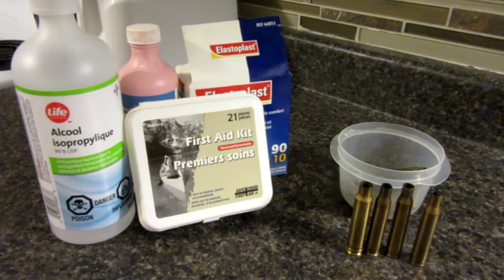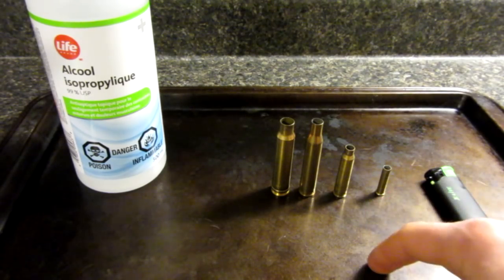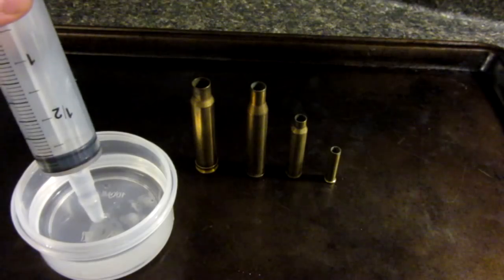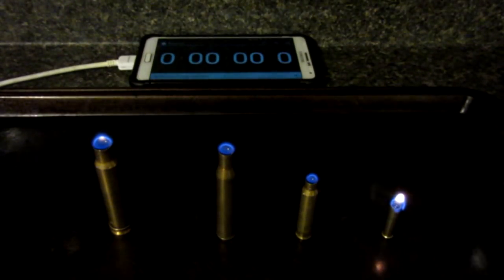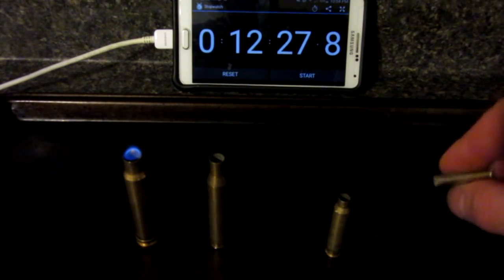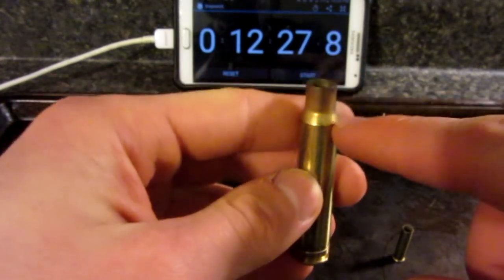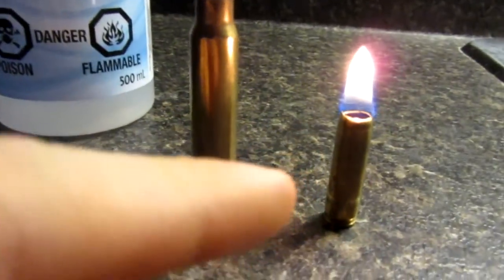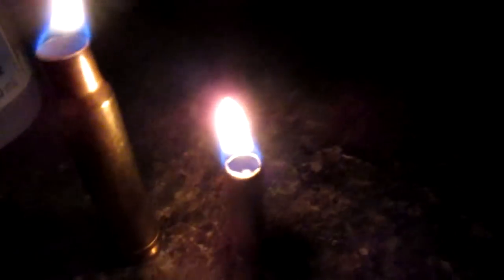Bullet + Alcohol Survival Candle HACK